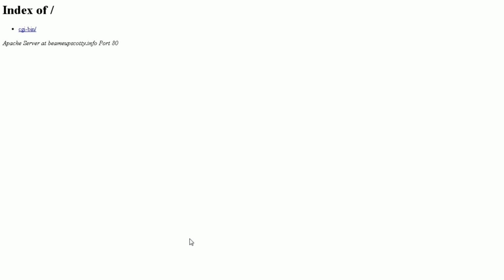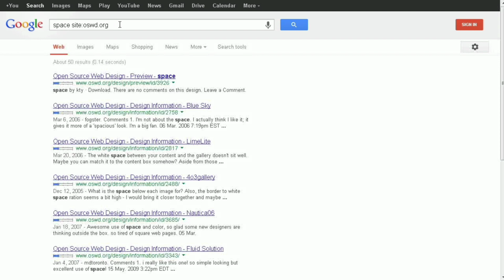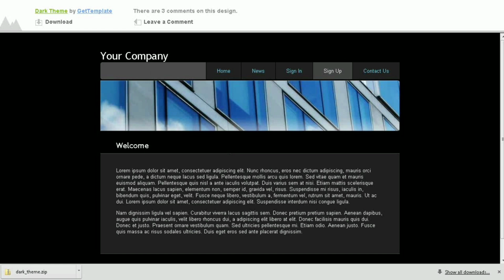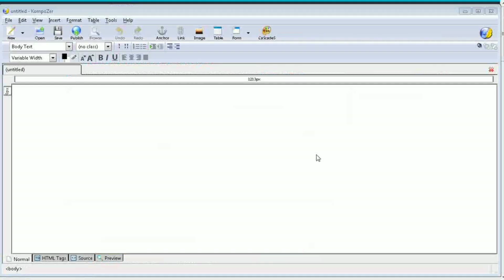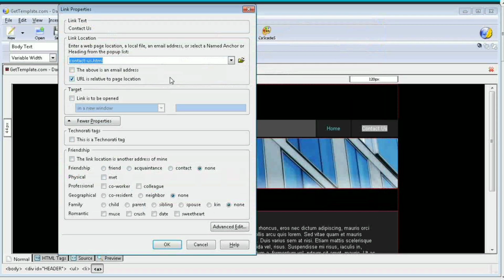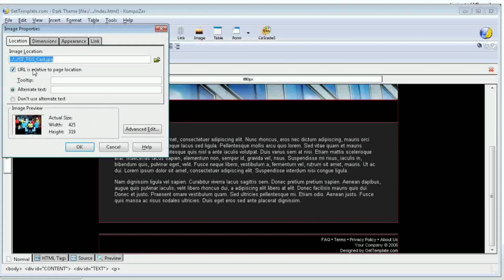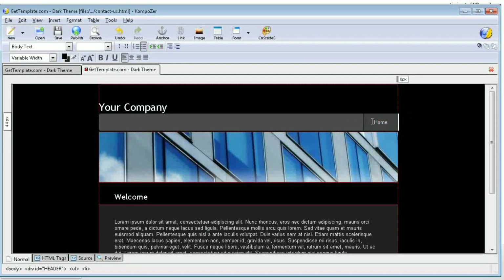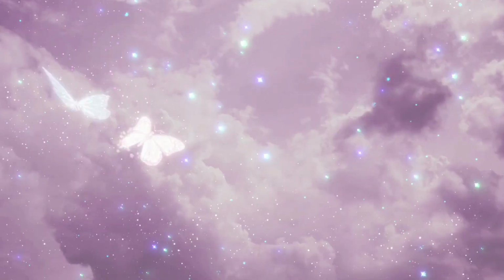Set 📐 Up Your Site Using 🆓 Templates